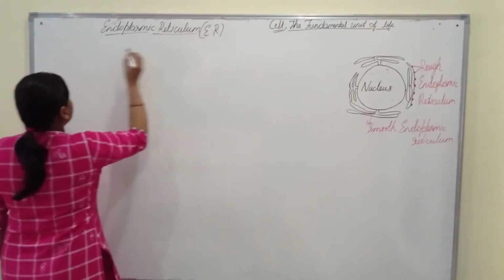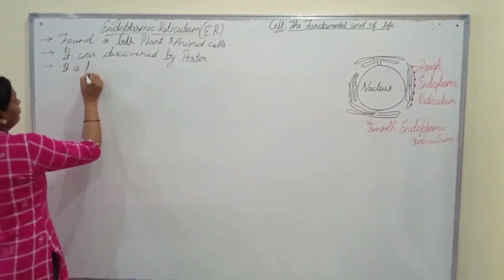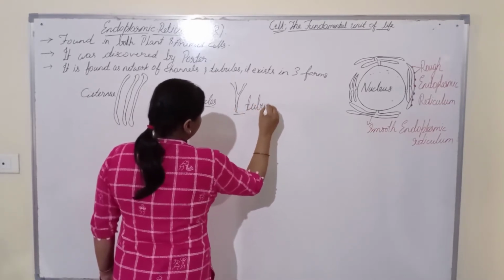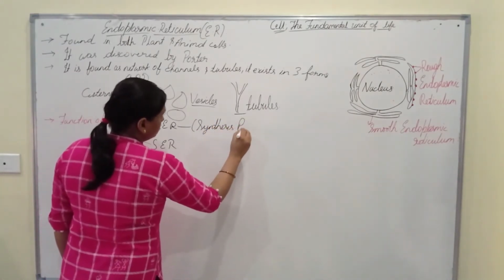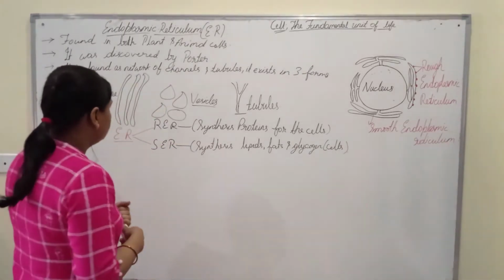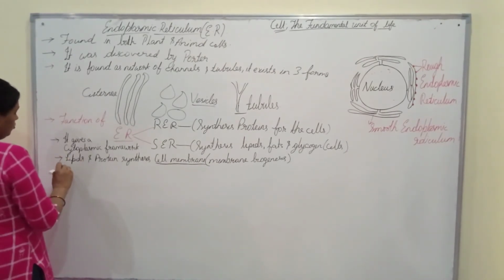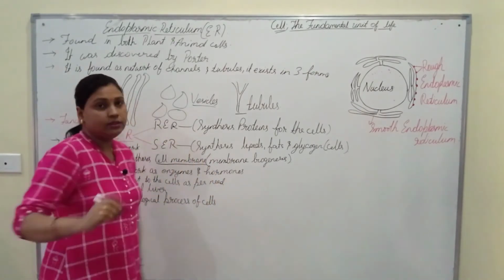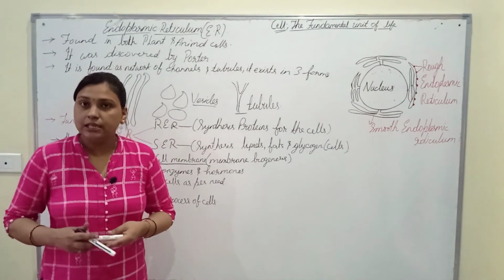CELL-THE FUNDAMENTAL UNIT OF LIFE|PART-6|ENDOPLASMIC RETICULUM| SIMULTANEOUS NOTES AND LECTURE